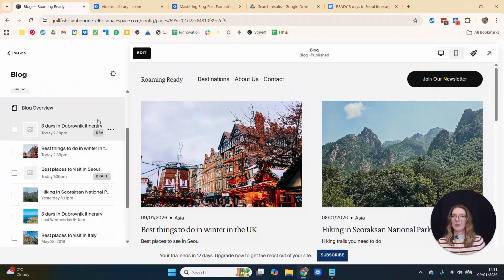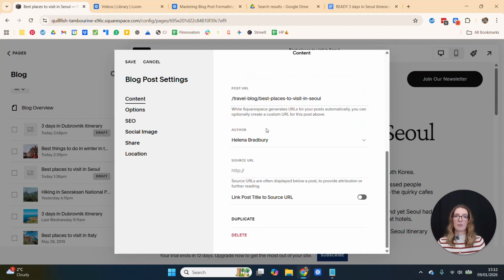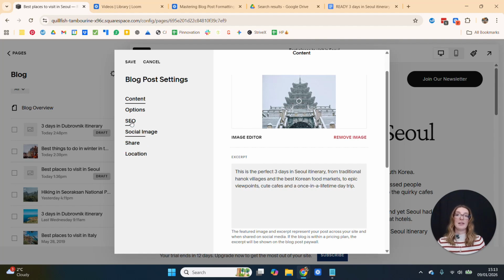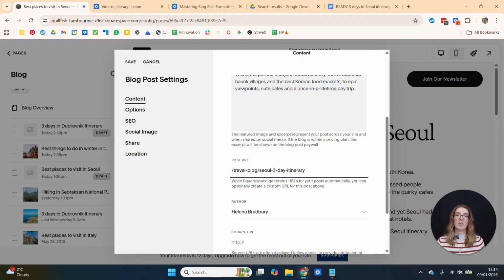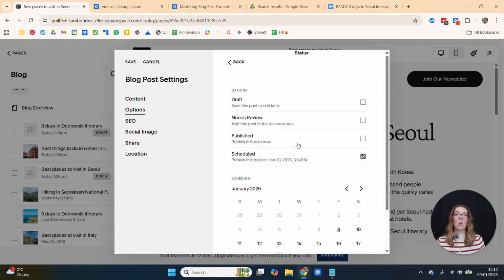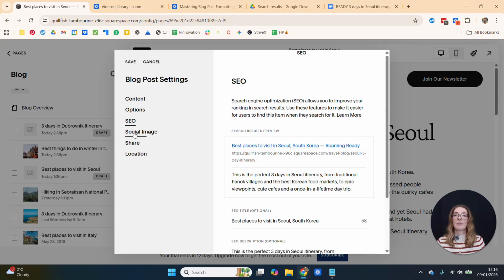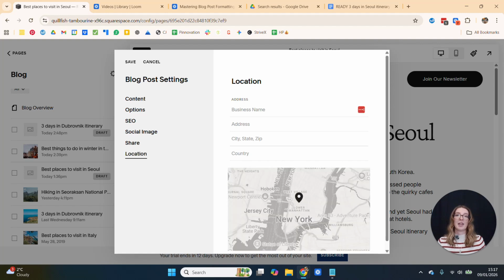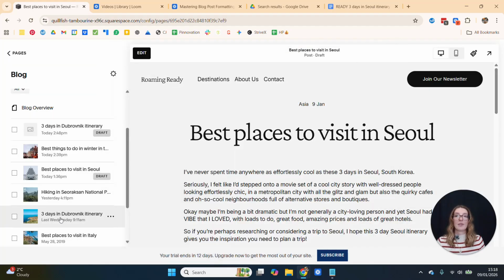Before You Publish: Essential Squarespace Blog Settings for Better SEO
Before you hit publish on your Squarespace blog post, there are a few critical settings you need to review.

In this video, I walk you through the essential Squarespace blog post settings that can directly impact your search rankings and click-through rate, including your featured image, excerpt, URL slug, and how to properly use tags and categories.

If you want to blog confidently and avoid common Squarespace SEO mistakes, this step-by-step walkthrough will help you set every post up for success.

What you’ll learn:
1. How to optimize your featured image for SEO and social sharing
2. Why your post excerpt matters (and how to write a strong one)
3. How to create clean, SEO-friendly URLs in Squarespace
4. Best practices for using tags vs. categories
5. Simple checks to make before publishing any blog post

👉 Make sure to apply these tips to your own Squarespace blog posts for better visibility and organization.

This channel is all about helping you to build, grow, and optimise a blog using Squarespace. Whether you’re just getting started or you’re looking for specific tips on blogging, SEO, design, or performance for a Squarespace website that you already own, you’re in the right place.

I often hear people in the industry say that Squarespace shouldn’t be used for blogging, but with 1.6 million yearly pageviews on my Squarespace blog I say otherwise, I want to help Squarespace bloggers to use Squarespace with confidence.

I regularly use viewer suggestions to decide what tutorials and guides to make next.